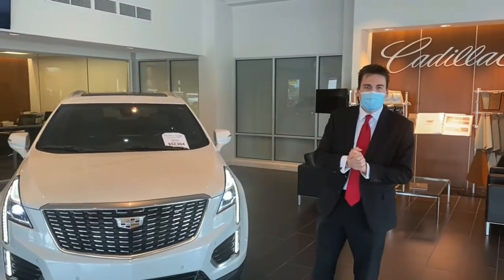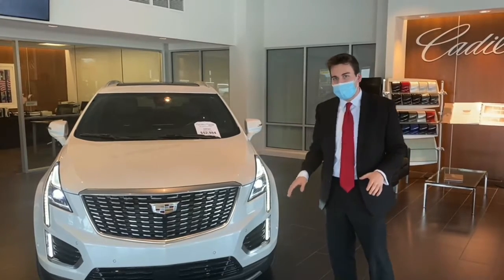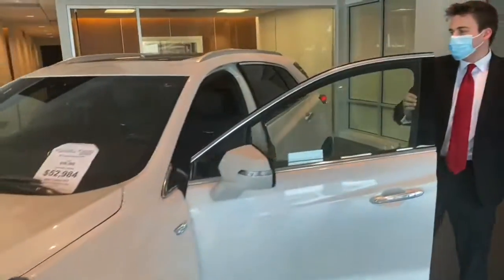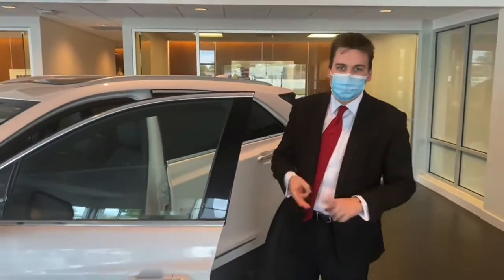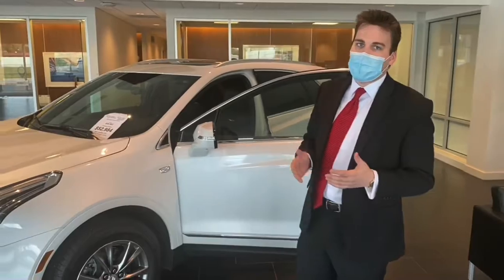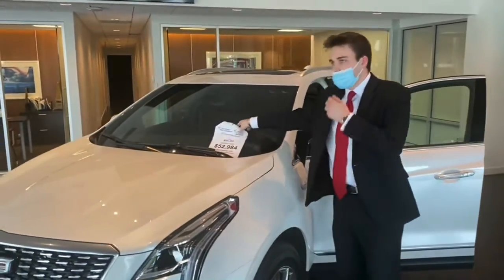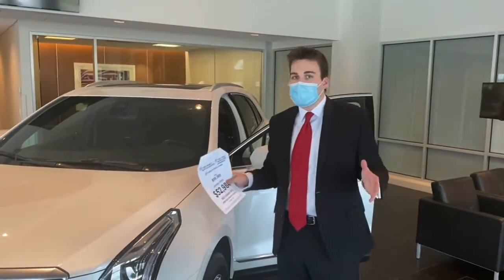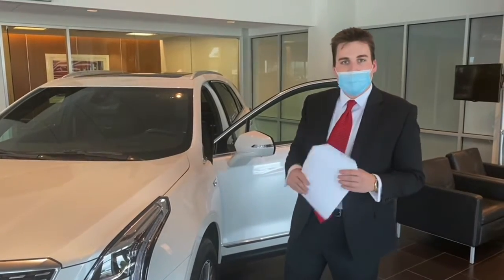2021 Cadillac XT5 (Upfront Price: $52,984)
New Arrival! 2021 Cadillac XT5
Upfront Price: $52,984

➡️ PLUS, 7-day lowest price guarantee
➡️ PLUS, 7-day return guarantee